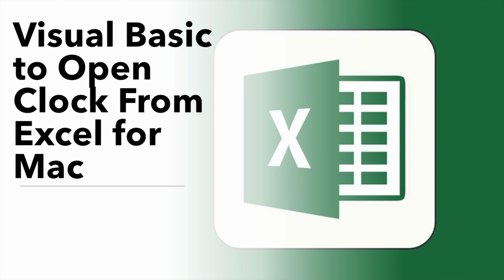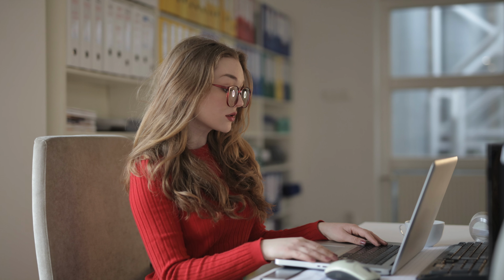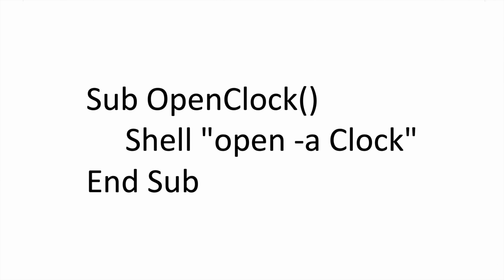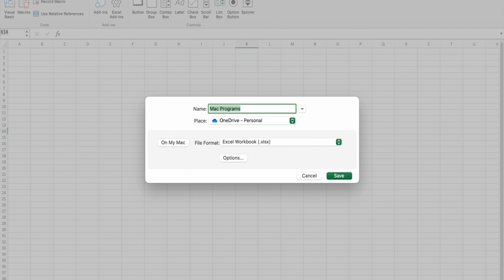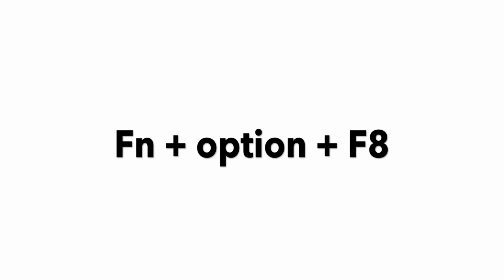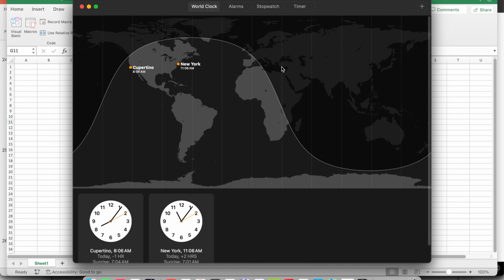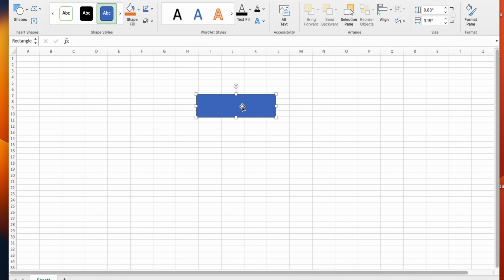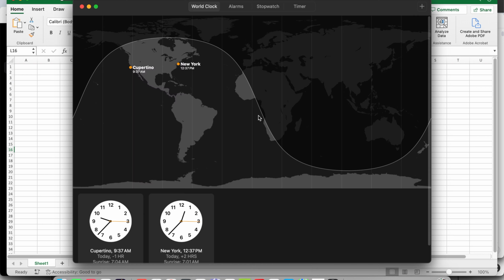VBA to Open Clock App Using Excel For Mac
SUMMARY

Here I discuss how to use VBA to open the clock application while using Excel for Mac.

CODE
Sub OpenClock()
     Shell "open -a Clock"
End Sub